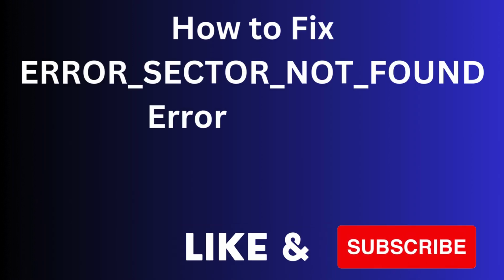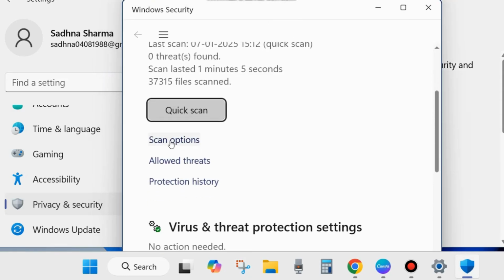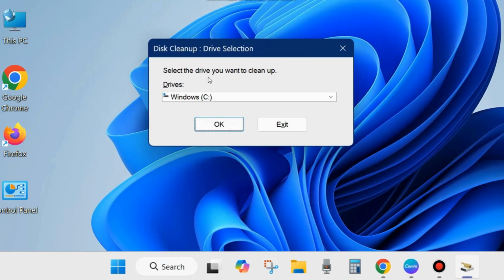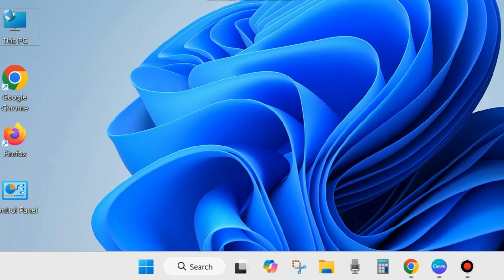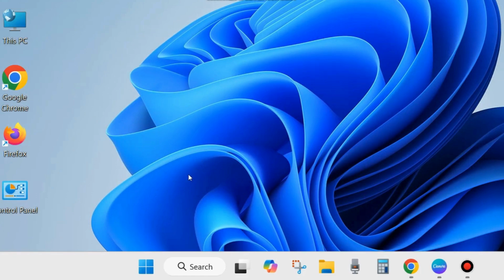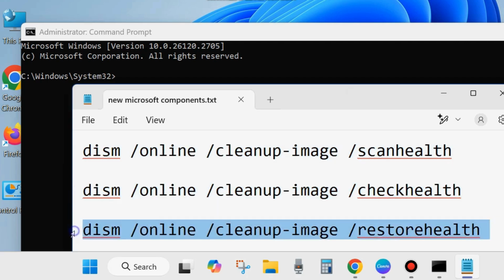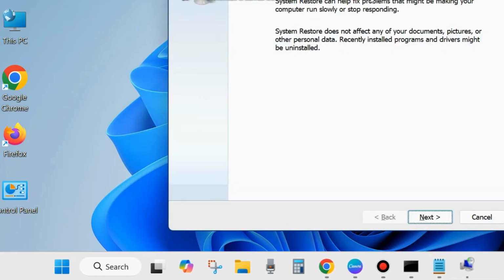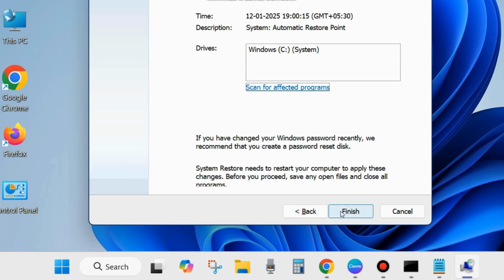ERROR SECTOR NOT FOUND Error Code 27 on Windows 11 / 10 Fixed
The drive cannot find the sector requested. How to Fix ERROR_SECTOR_NOT_FOUND Error Code 27 on Windows 11 / 10